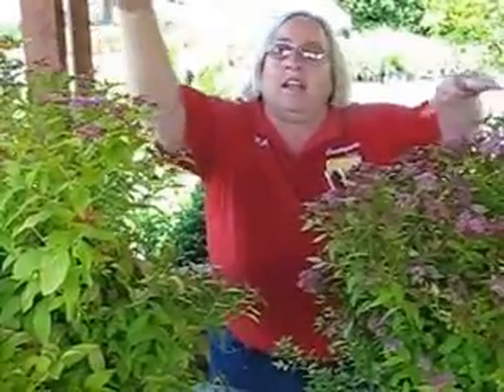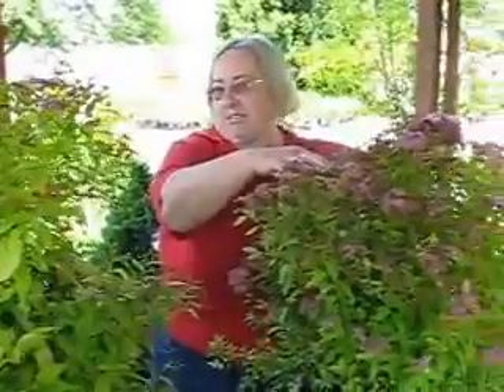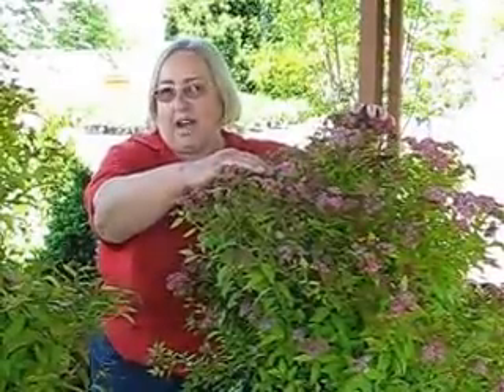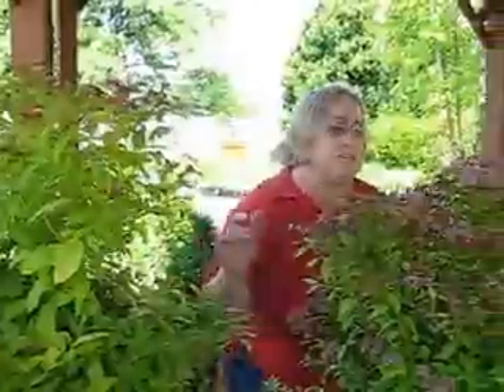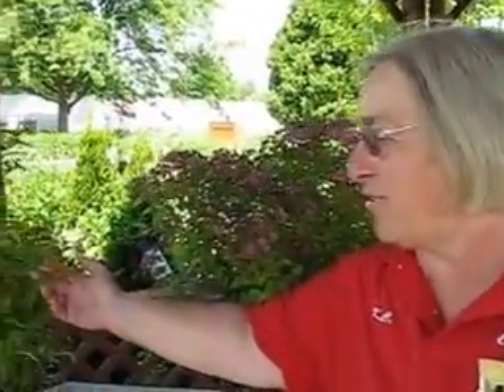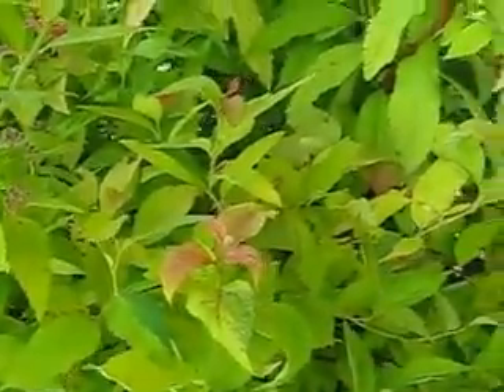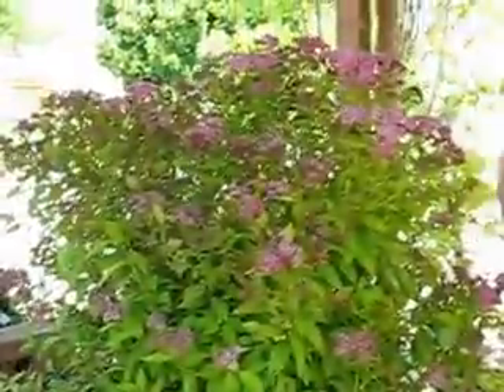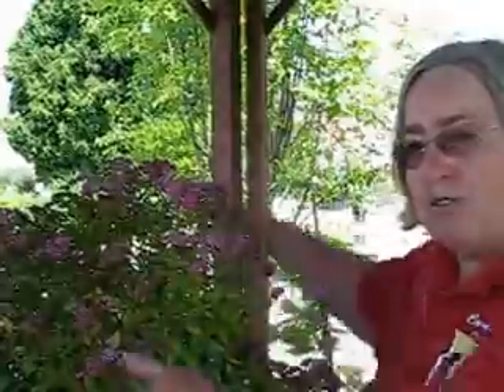Gold Flame and Magic Carpet Spirea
KC explains the difference of Gold Flame and Magic Carpet Spirea